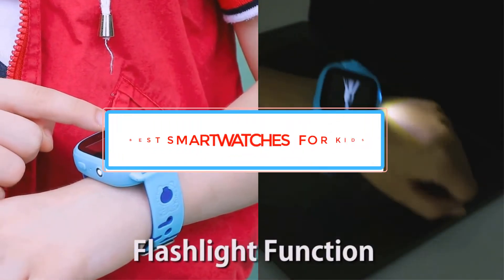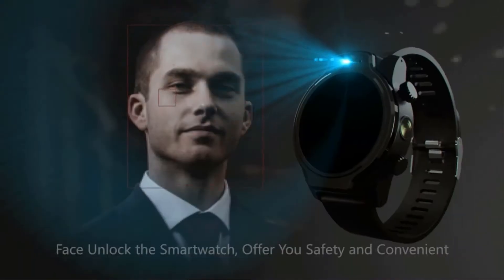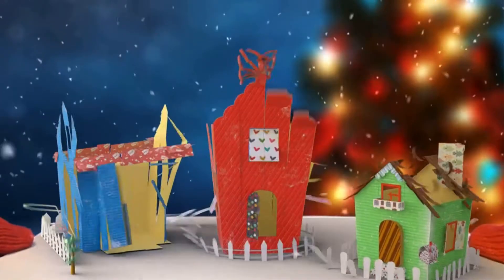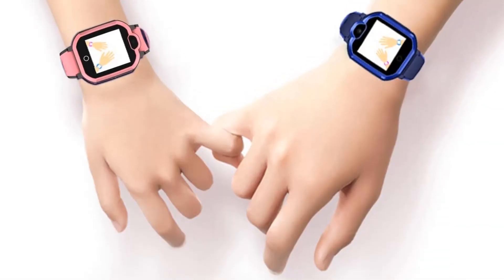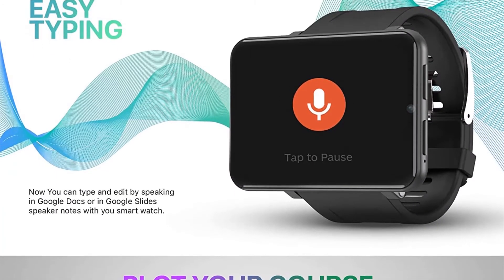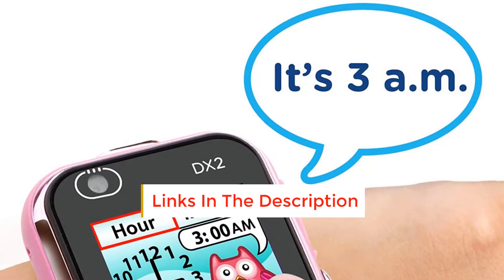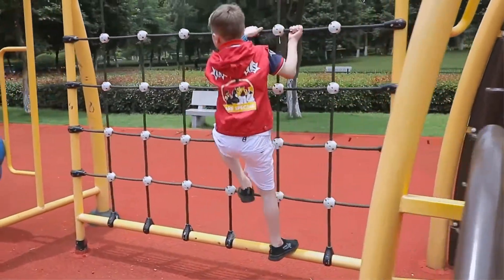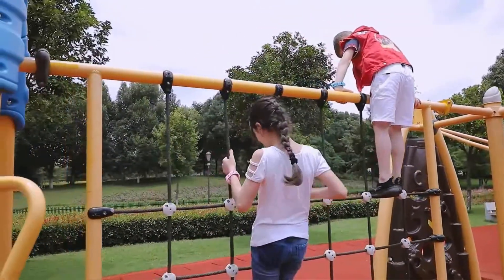✅TOP 5 BEST SMARTWATCHES WITH CAMERA FOR KIDS 2021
1. BY4U Android Smartwatch.

2. PTHTECHUS 4G GPS Kids Smartwatch.

3. Refly 4G Smartwatch.

4. VTech KidiZoom.

5. ProGrace Kids’ Smartwatch.

Hey guys in this video we are going to be checking out the BEST SMARTWATCH. You Can Buy Right Now. We made This List Based On Our Personal Opinion and hours of research & we have listed them based on the type of features and Price. We have Included options for every type of user so whether you are looking for the best budget.

What is the best smartwatch in 2020?
What is the best smartwatch 2021?
What is the best Android smartwatch 2020?
What is the best affordable smartwatch?
What are the top 5 Smartwatches?
Are smart watches from wish any good?
How much is an Apple watch on wish?
How do I activate BT smartwatch?

      owners.